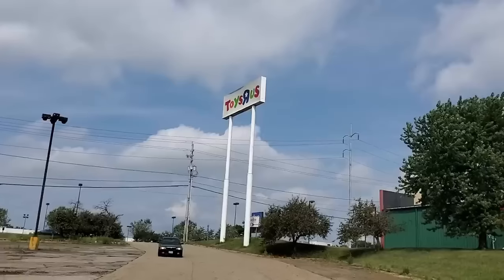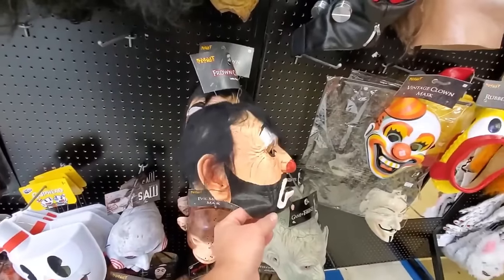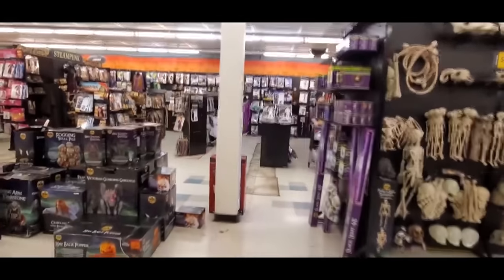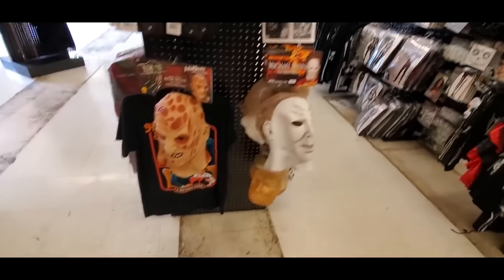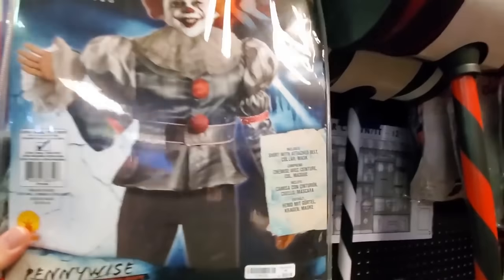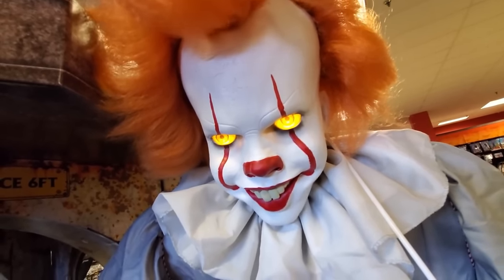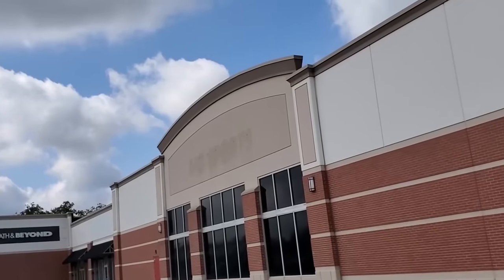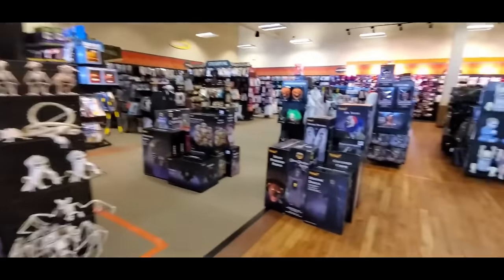EVERY SPIRIT HALLOWEEN STORE I FILMED IN 2019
Every one EXCEPT the first cause some bum wanted to steal my ad revenue for a song that could be heard.
RELIVE THE AWESOMENESS OF HALLOWEEN 2019 with this compilation of EVERY SPIRIT HALLOWEEN STORE I FILMED IN 2019.